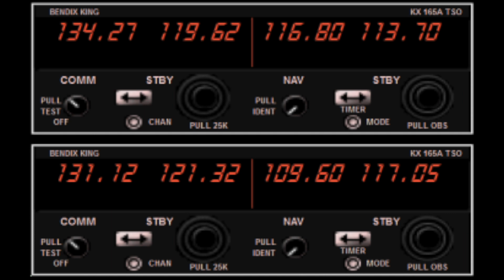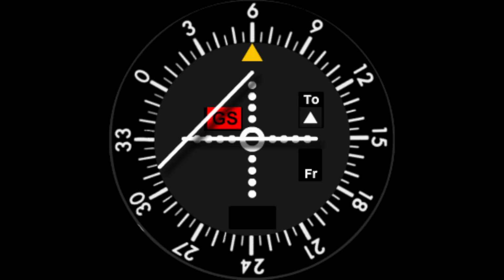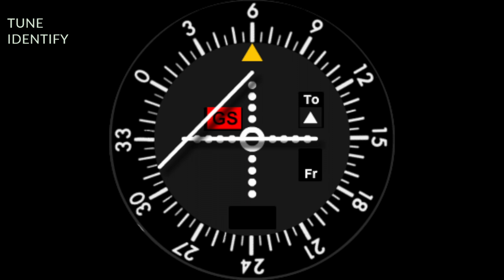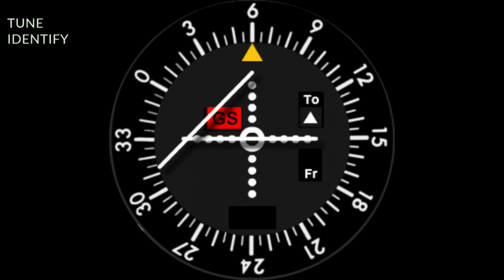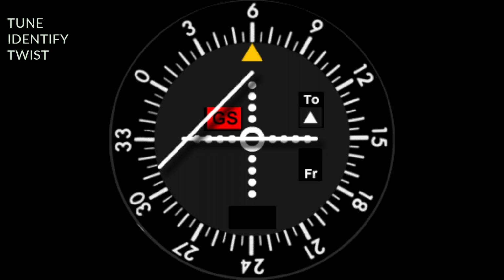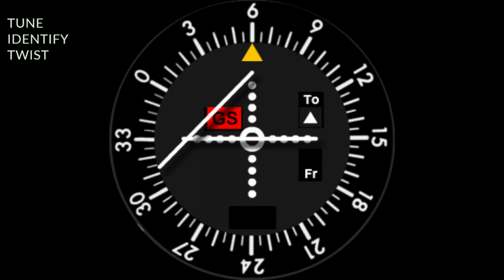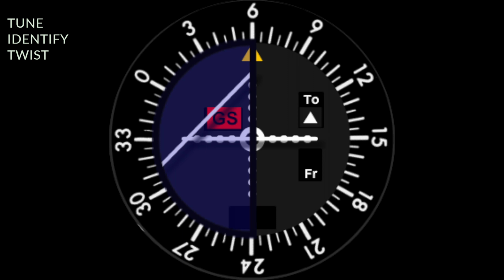How to Intercept a VOR Radial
It is probably one of the more annoying and difficult things to learn during your PPL and instrument training.  Hope this video can clear some things up on VOR intercepts